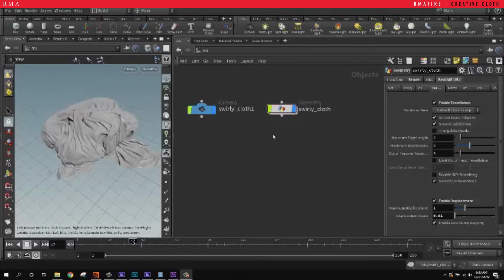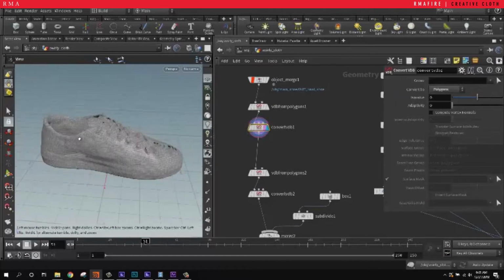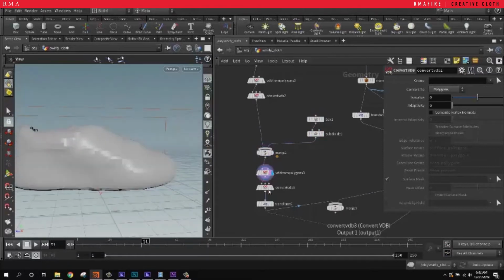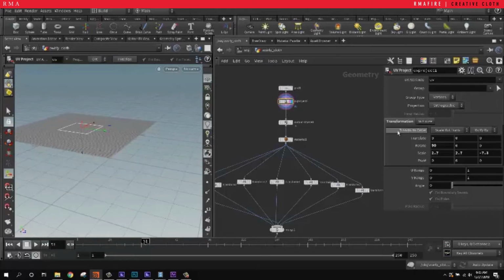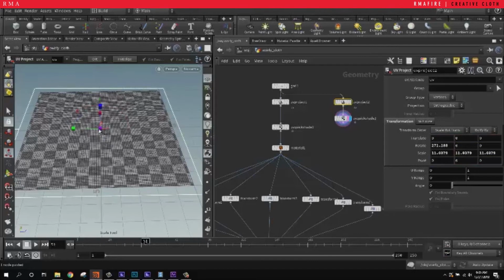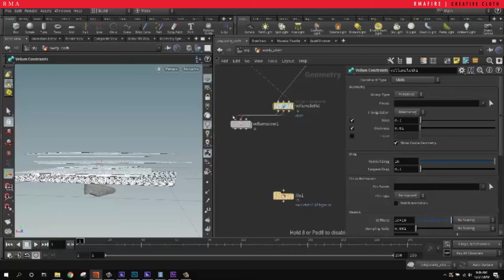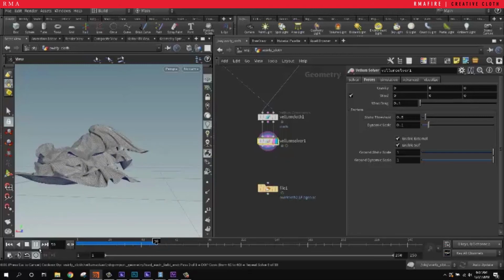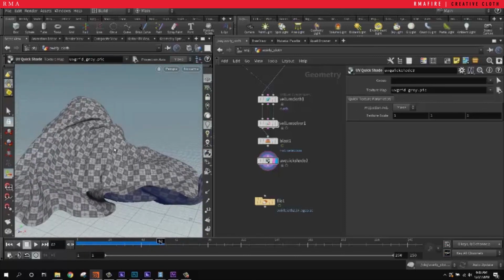Creative use of Vellum Solver in Houdini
This is a breakdown that shows how to use vellum for creative cloth solutions. This is an example from a commercial done for a shoe company ( the video is not yet released so will be updating this tutorial once its out ) You will see how to prep your greo for vellum, create your cloth with controllable uvs and cache simualtions so its easy to work with when setting up lights and cameras.